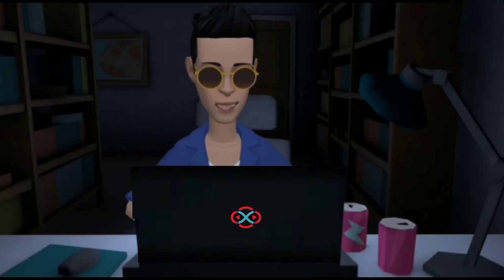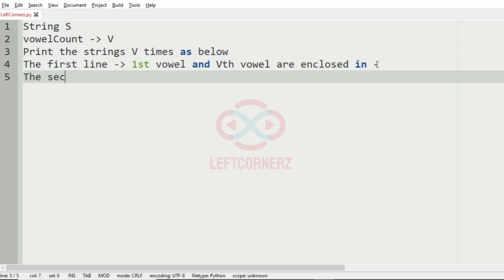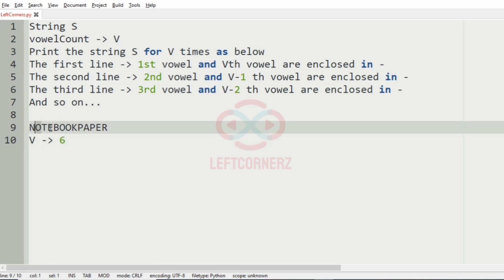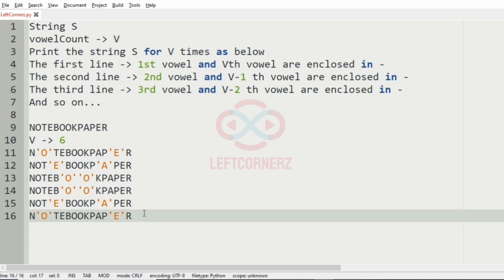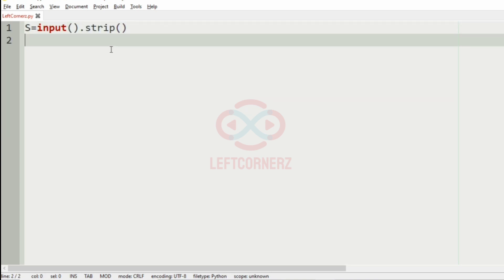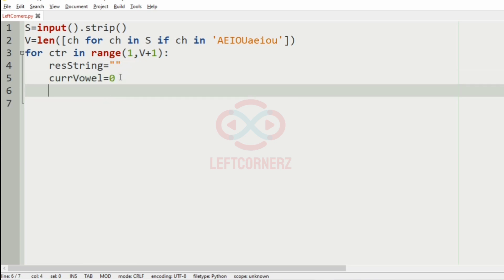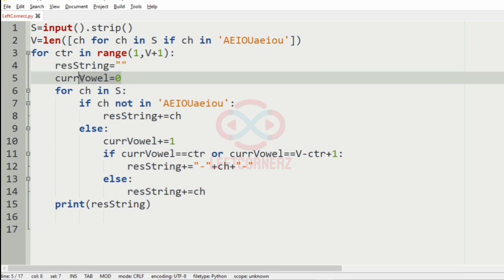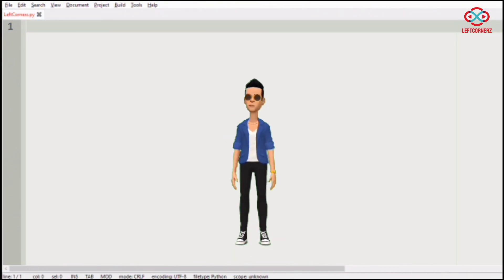skillrack daily challenge logic and solution - enclose vowels within hypens (23-09-2020) [id -7460]